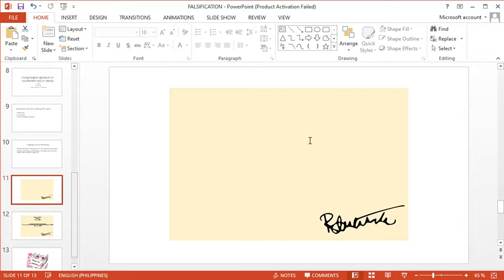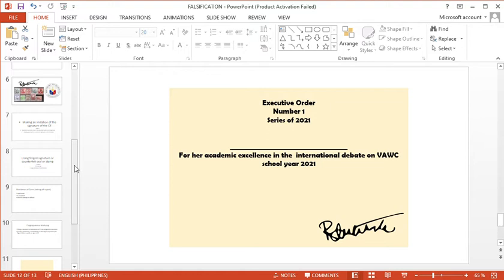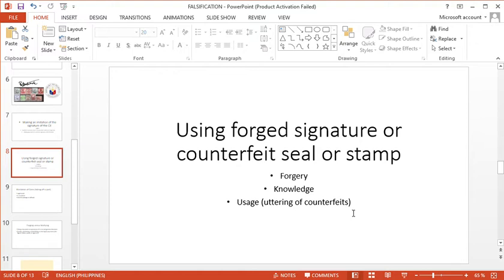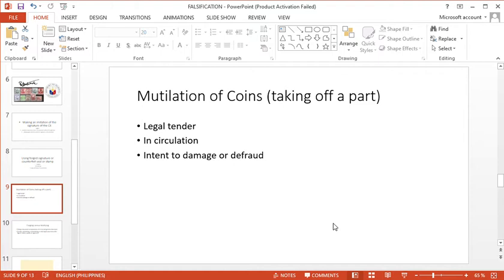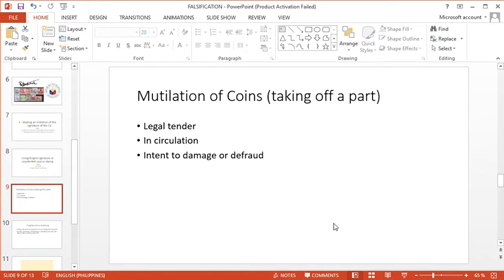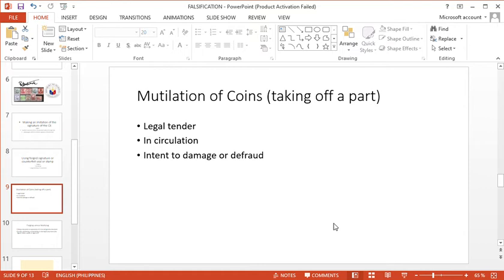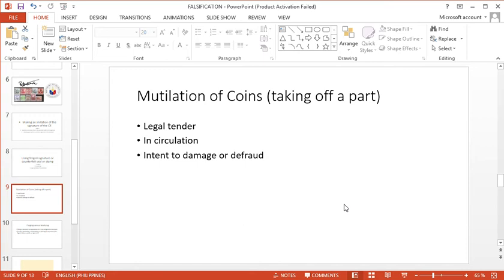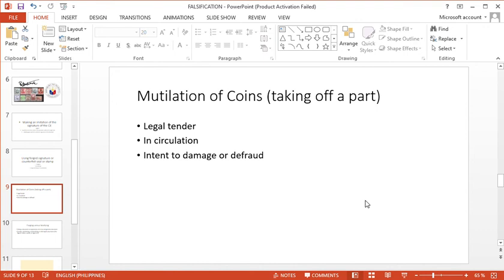Falsification, iba nga ba sa forgery?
Magkaiba nga ba ang tinatawag na forgery sa falsification?
Saan sa batas matatagpuan ang mga ito?